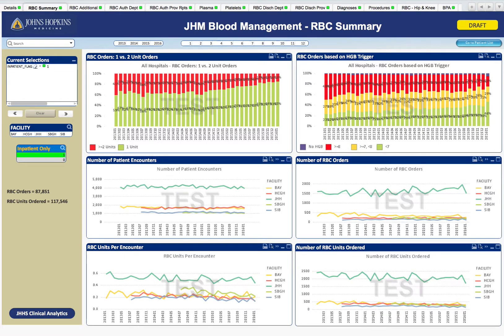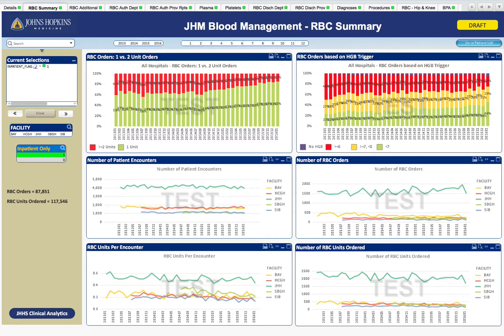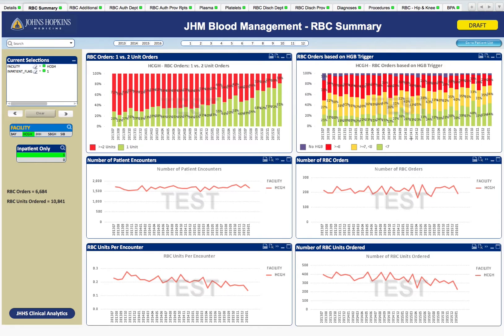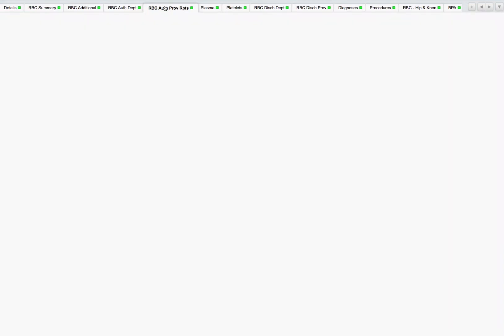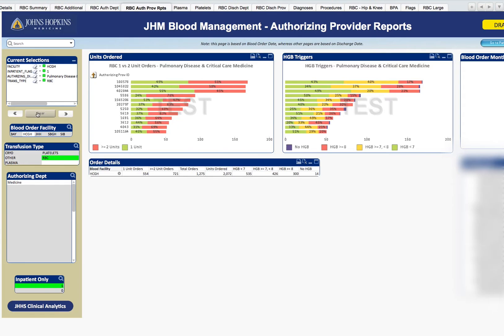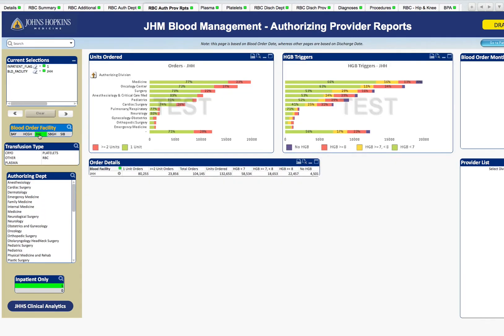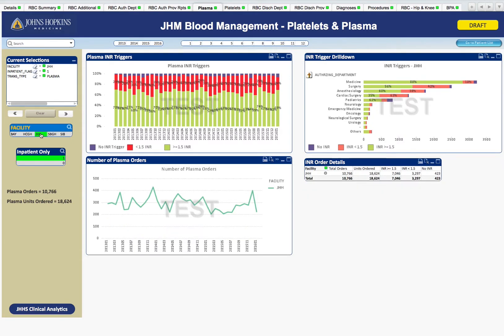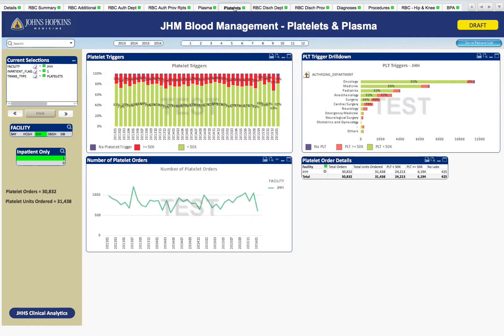JHM Blood Management Qlikview Dashboards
This video demonstrates the interactive data dashboards used to support the patient blood management program across the Johns Hopkins Health System.  Five hospitals are represented and our dashboards have "drilldown" capability, to the individual hospital, department, and the provider level.  We use these dashboards to generate reports on transfusion guideline compliance in order to improve blood utilization, which can reduce risk, save costs, and improve the value of healthcare we deliver.